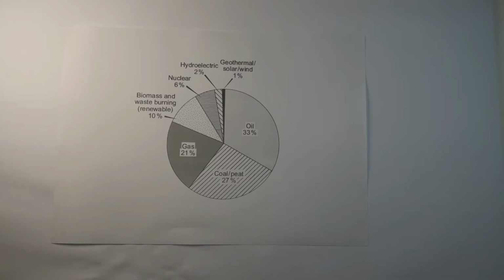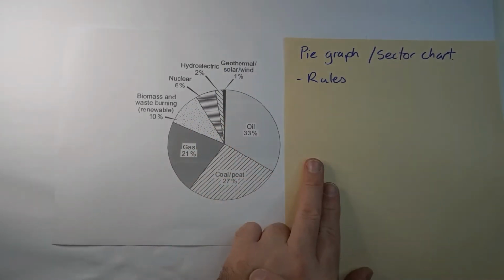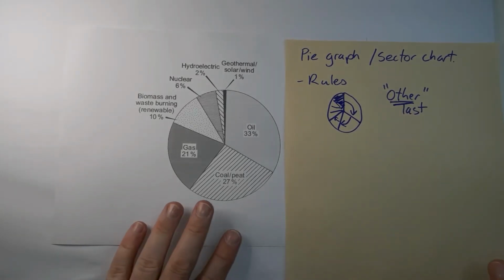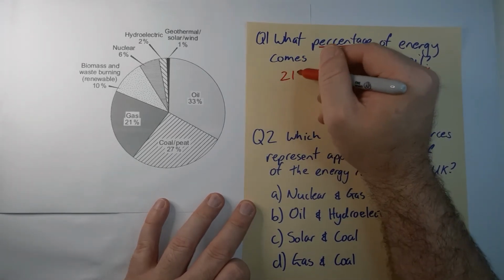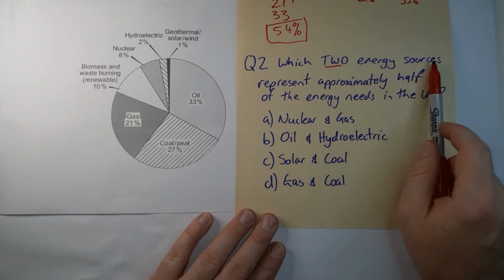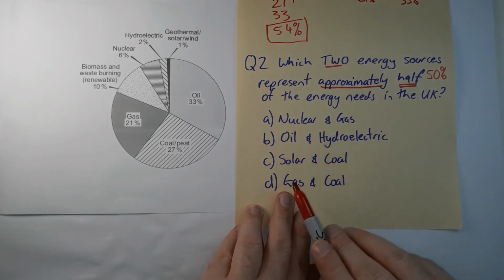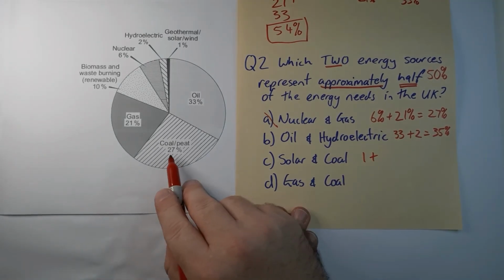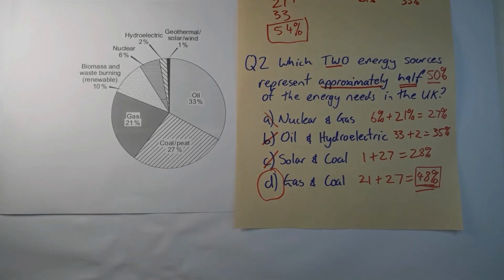Sector Charts / Pie Graphs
Brief overview of sector chart / pie graphs and sample Geography questions.